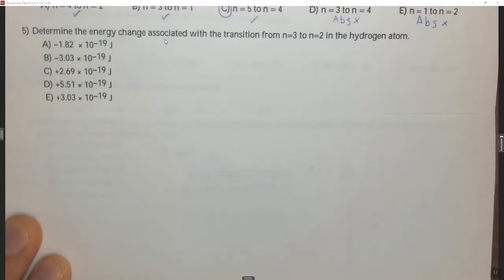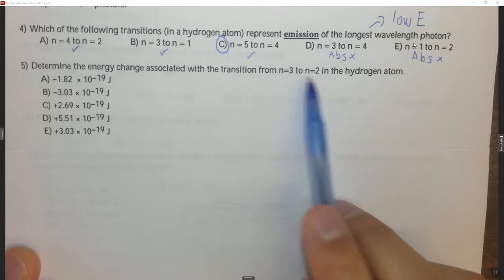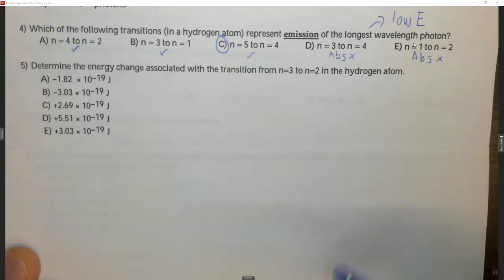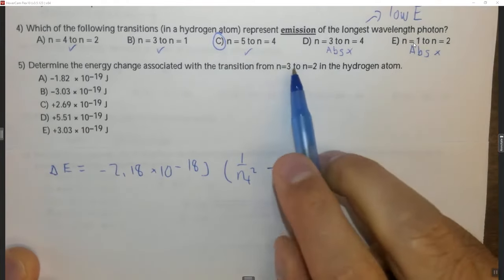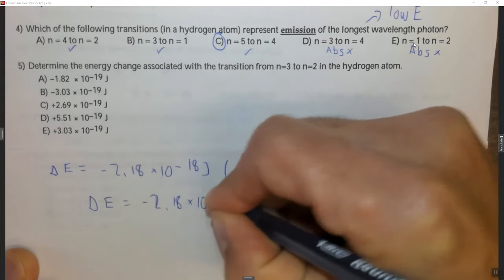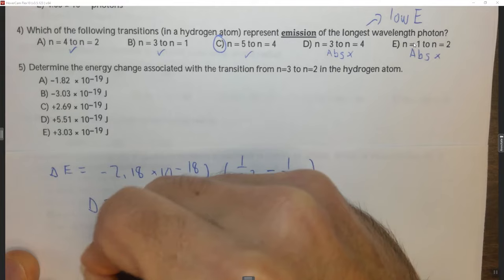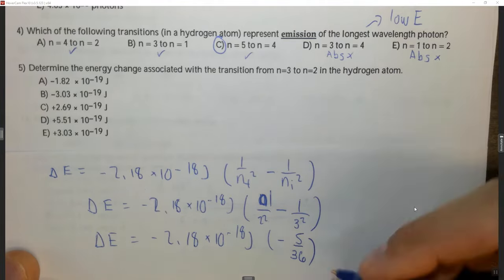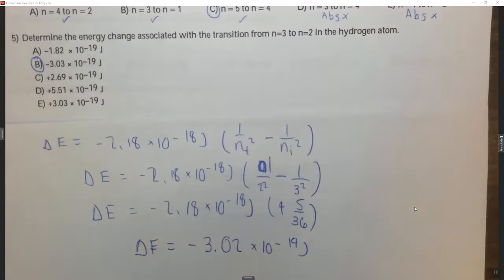Chapter 5 and 6 Review Q15